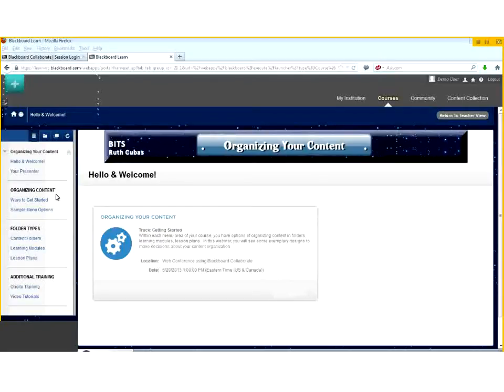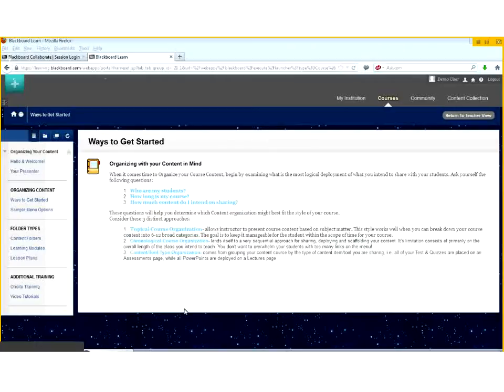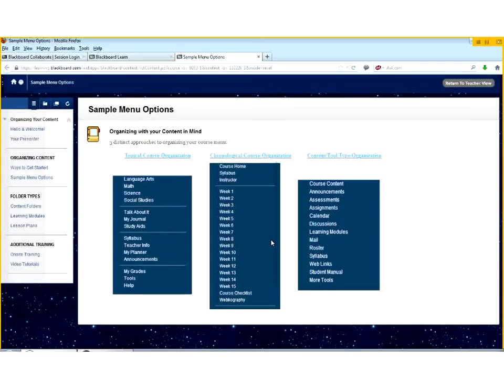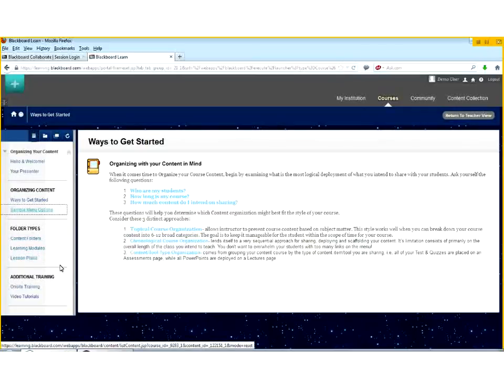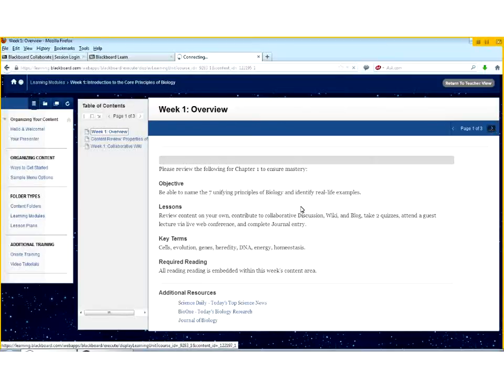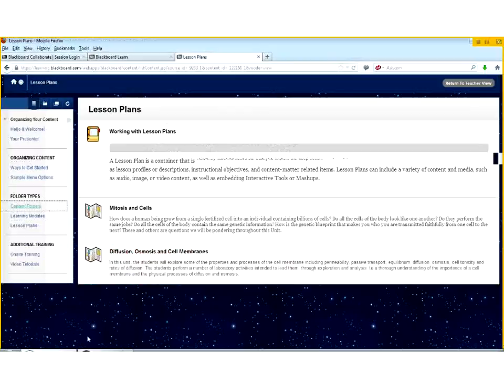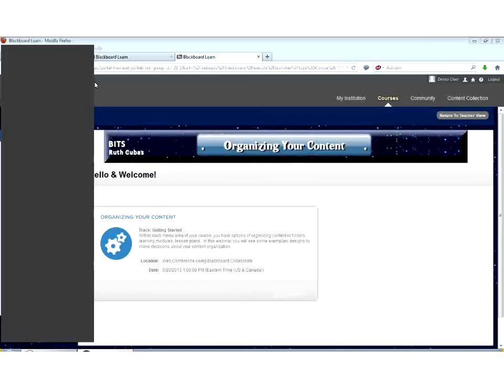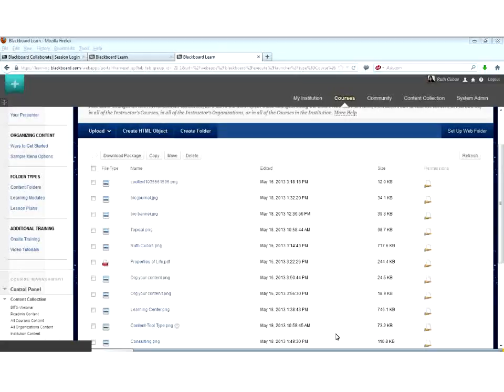Organizing Your Content in Blackboard Learn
Presenter: Ruth Cubas, Blackboard Consulting
Within each menu area of your course, you have options of organizing content in folders, learning modules, lesson plans.  In this webinar, you will see some exemplary designs to make decisions about your content organization.